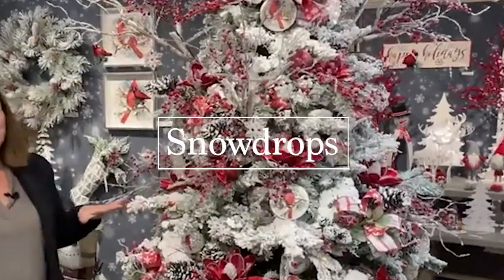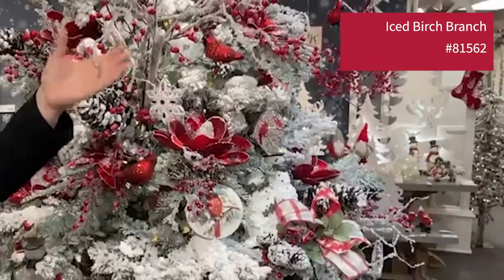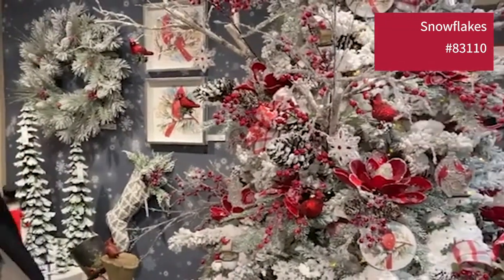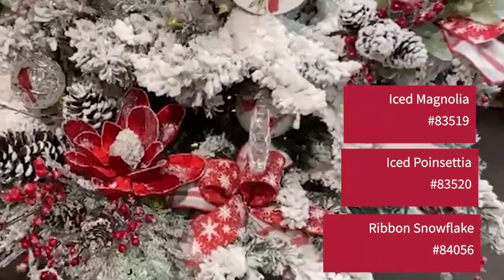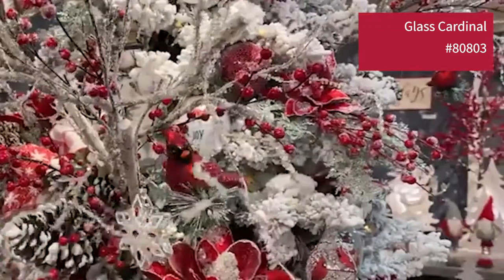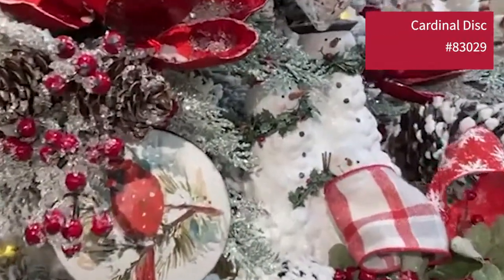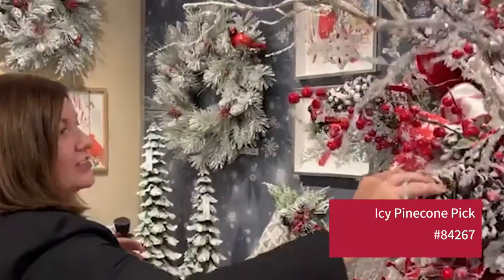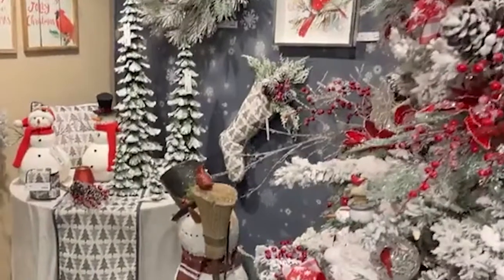Snowdrops Tree Recipe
Our Tree Recipes catalogs are on the way!  Let's view the trees and talk about all the elements we have showcased in each designer tree.  Ornaments, ribbons, sculpts, and stems all work together to make these designer trees special.

Mix your own recipe for Christmas success.